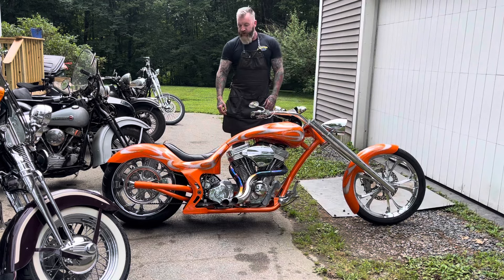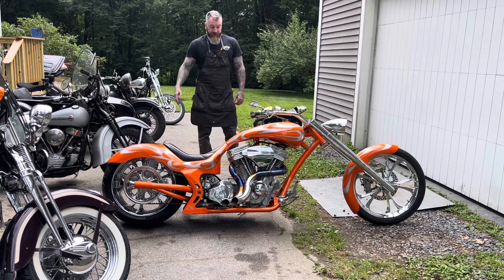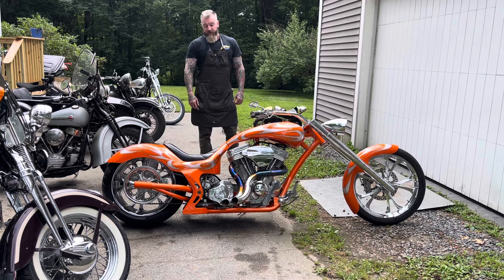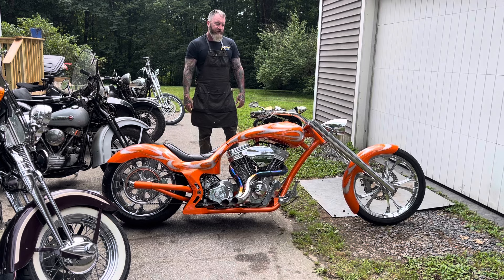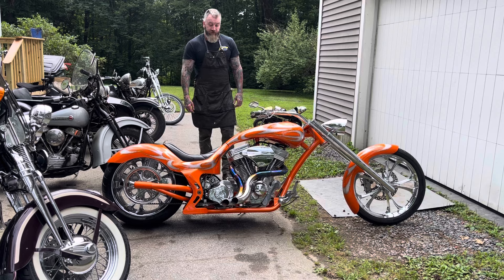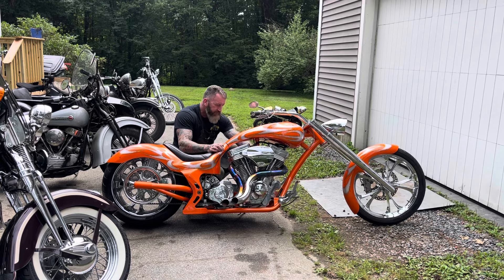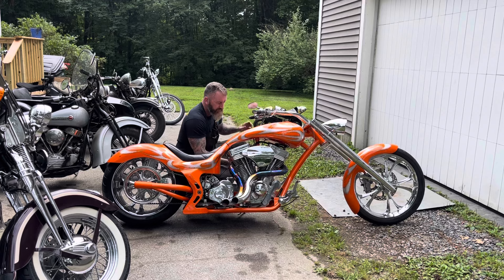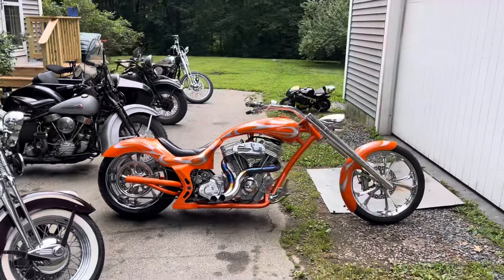Perewitz custom chopper. Not for sale.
Just finished full service after more than a decade nap.